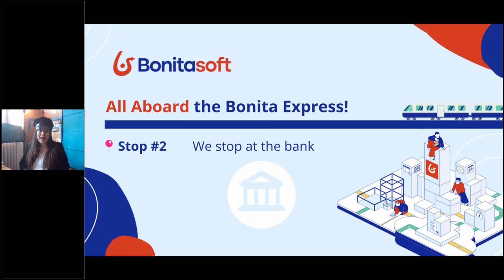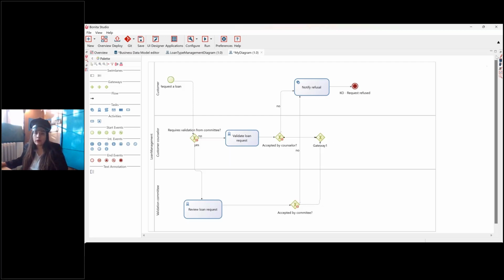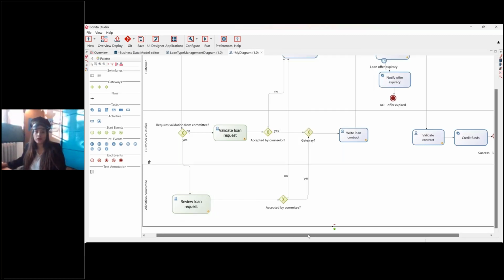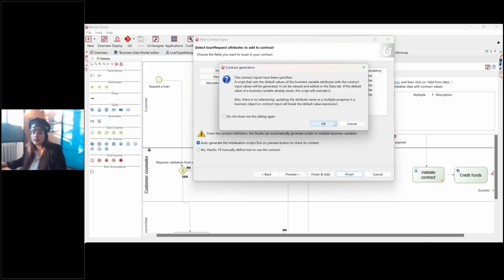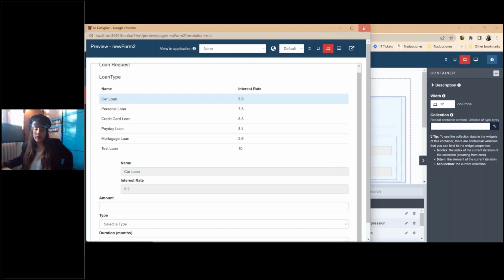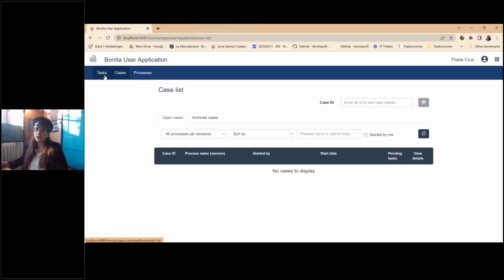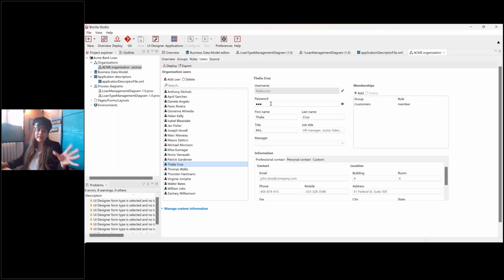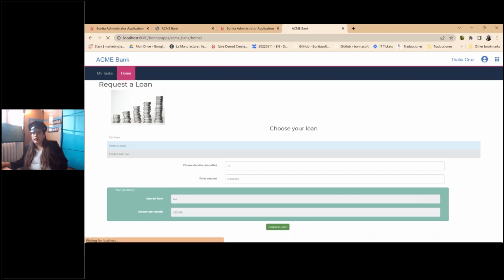Stop #2: We stop at the bank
All aboard the Bonita Express!📍Stop #2: We stop at the bank

Join our series of webinars for a journey through process development. Come along and ride the Bonita Express! 🚇

At this, our second stop, we’re going to the bank. We’ve got some business to conduct there. We need some cash for this trip - it’s time to ask for a loan.

Join us on this journey of practical, hands-on exploration of some of the very useful features and capabilities of the BPM-based Bonita automation platform.

👩‍💻 During this 1-hour webinar, you will learn how to:

➡️Make your process model easy to read
➡️Customize your UIs
➡️Manage permissions with default profiles

🚇Attention all passengers: The Bonita Express is about to leave from Platform 1.

All abooooaaaard!